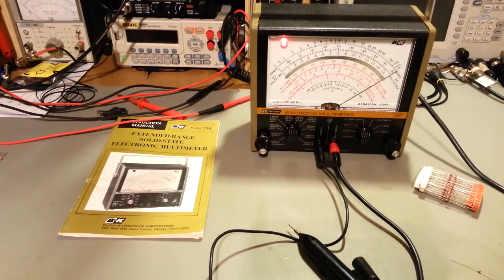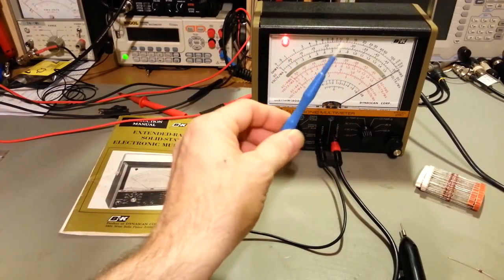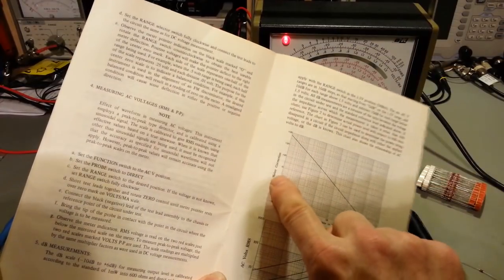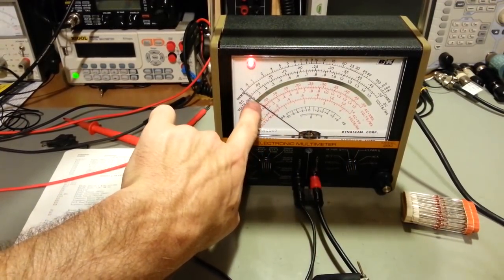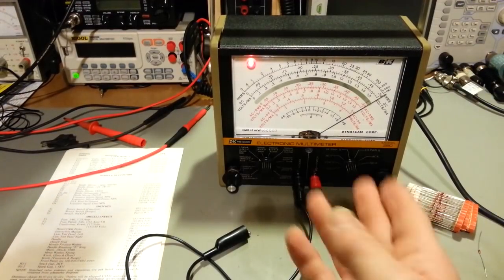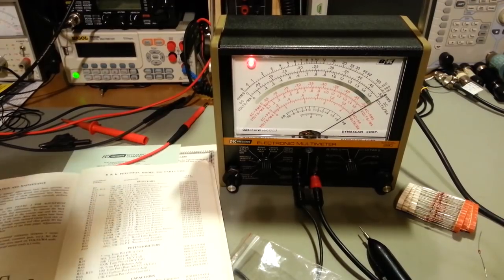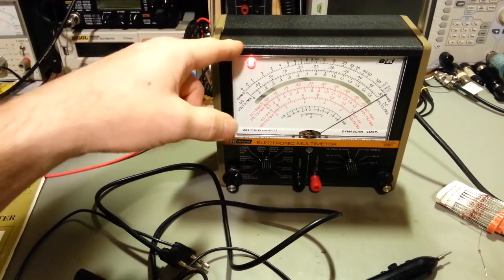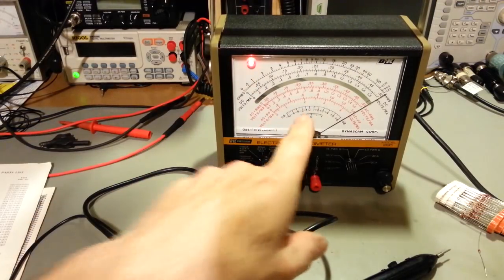BK Precision 290 Electronic Multimeter repair and overview.